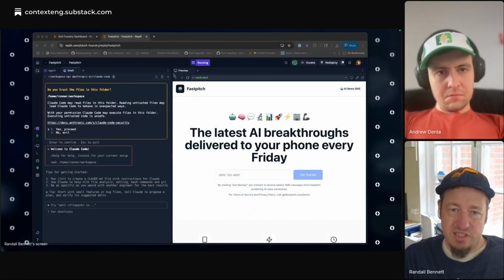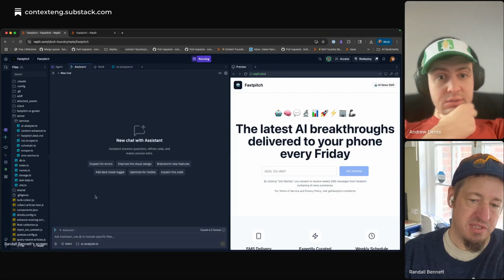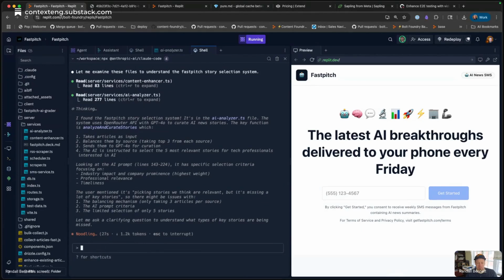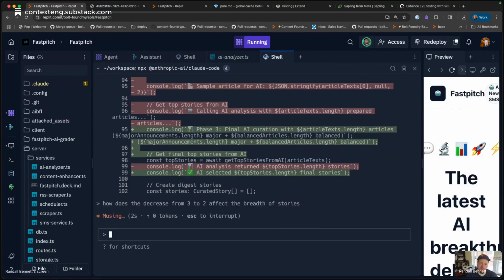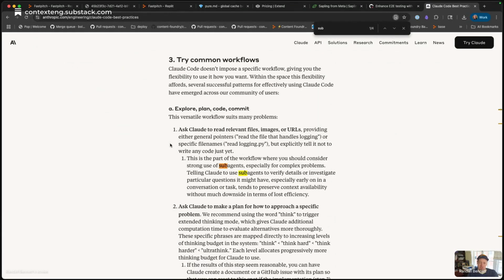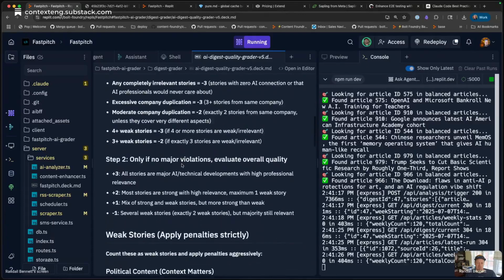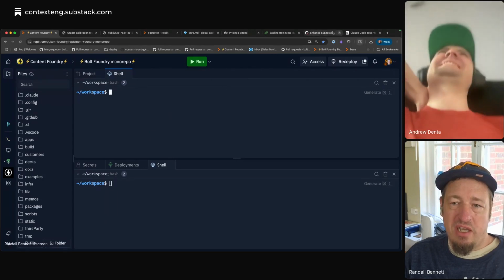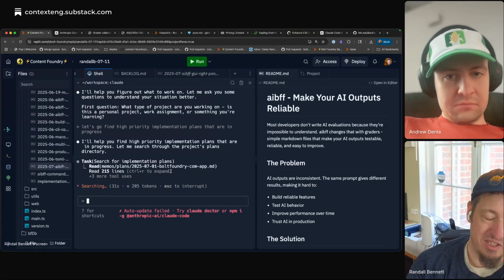Claude Code workshop / Context Eng podcast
A recording from Randall Bennett's live video